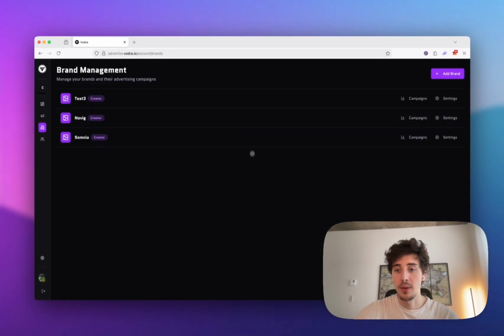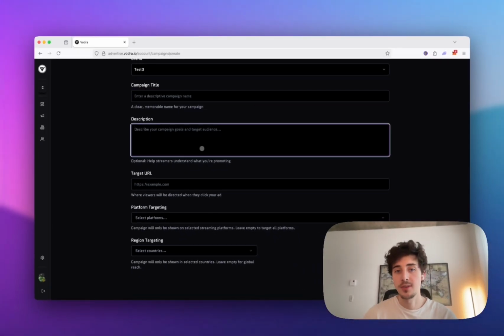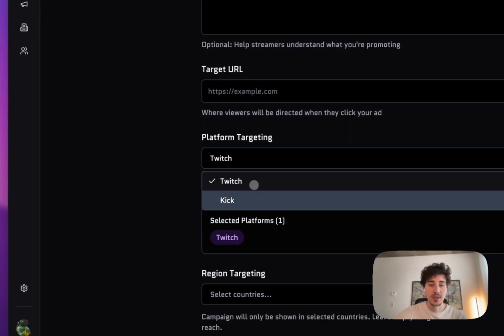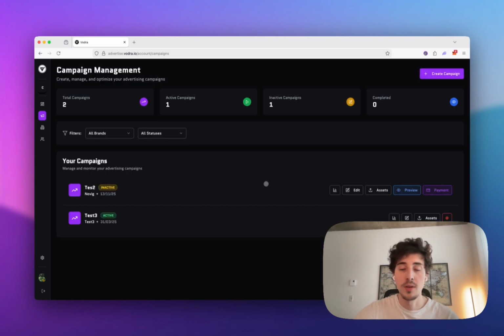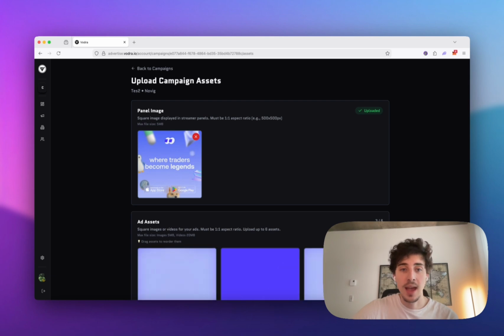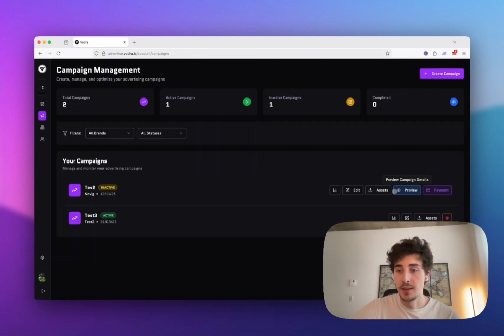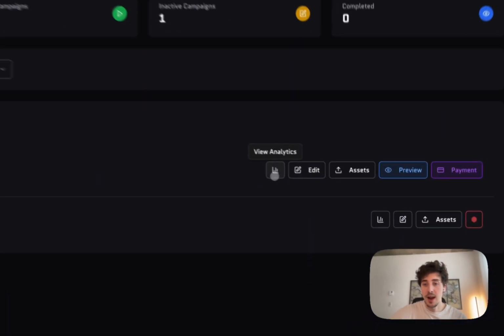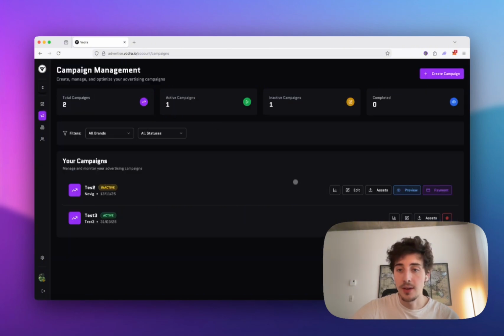How to Launch a Livestream Ad Campaign: Vodra Ads Platform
How to create a livestream ad campaign using the Vodra Platform. Vodra lets brands and agencies effortlessly scale their live campaigns, without having to pick through individual creators. Our performance advertising platform lets brands display their offer across thousands of popular livestreams all at the same time. Our performance-based CPM system also ensures that brands only pay for real results, and creators are paid a fair market rate; a win for everyone.